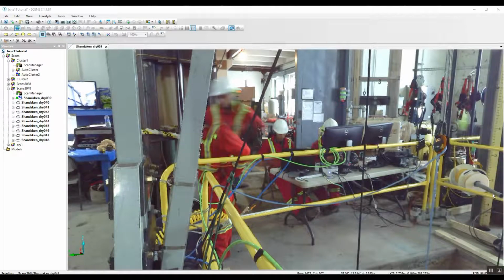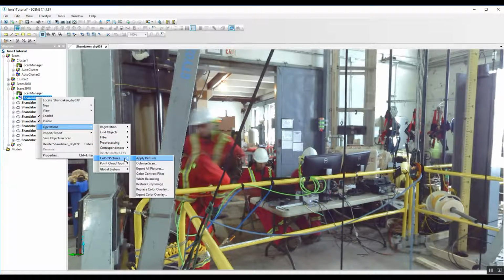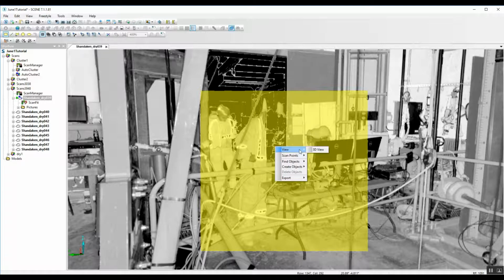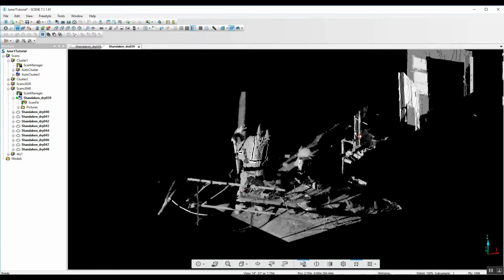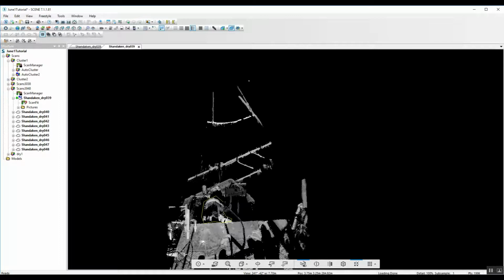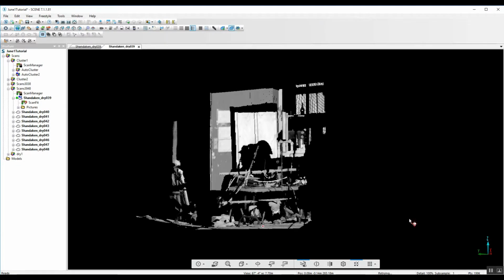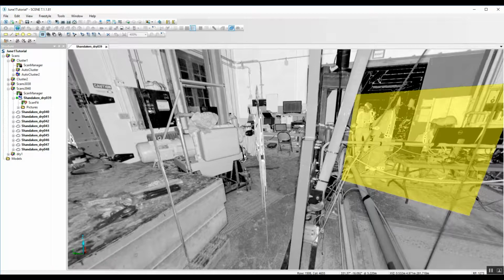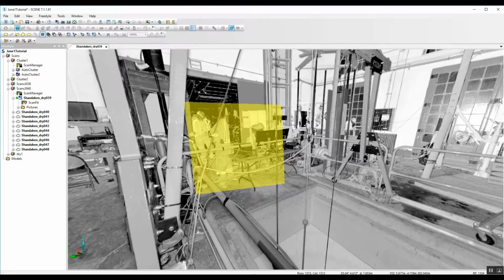Atlantic Laser Scanning Services Tutorial FARO SCENE Cleaning Foot Traffic In A Single Quickview 3B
This Atlantic Laser Scanning tutorial illustrates how to take a point cloud imported from a FARO Focus 3D laser scanner and after registering the project in FARO SCENE, remove foot traffic from a single scan.
The quickview, is a 2D view of a single scan, the video illustrates how to capture a section of the scan that contains the foot traffic, isolate it and pull it out in 3D. Once in 3D the point cloud can be altered to remove the person's 3D point cloud image from the project.